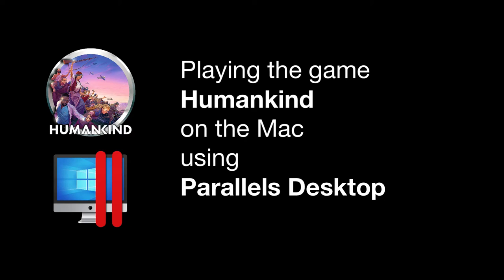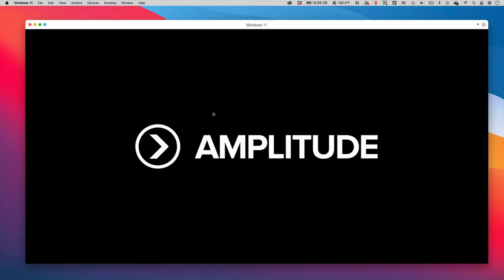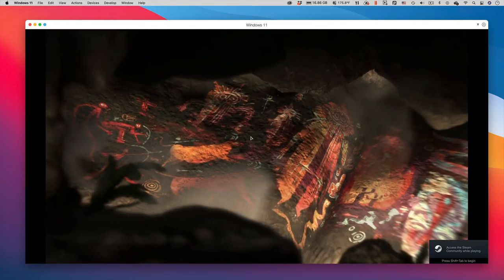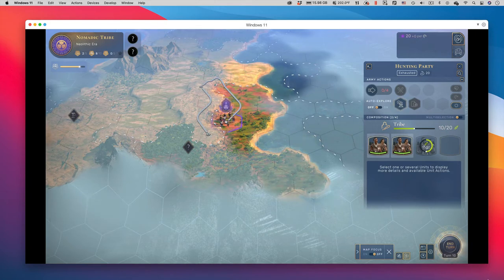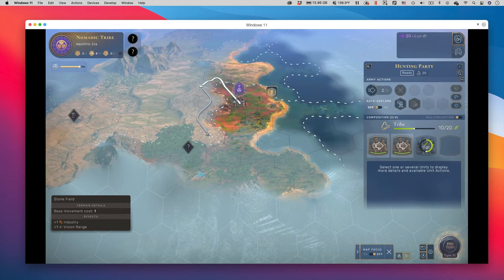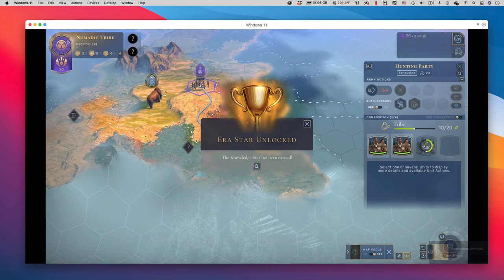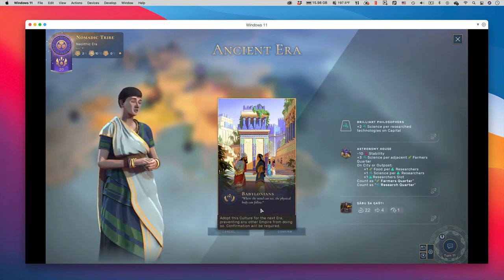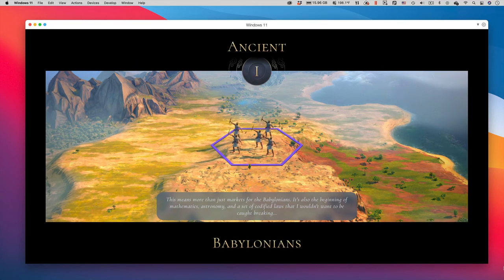How to Play 'Humankind' Game on a Mac with Parallels Desktop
Learn how you can play the game 'Humankind' on a Mac with Parallels Desktop for Mac.